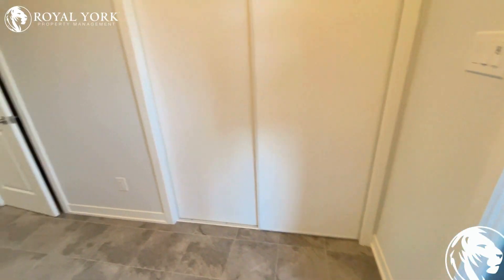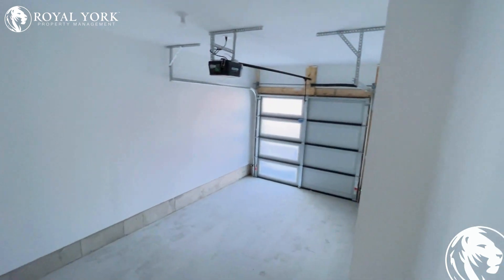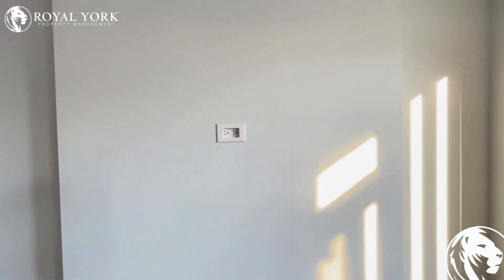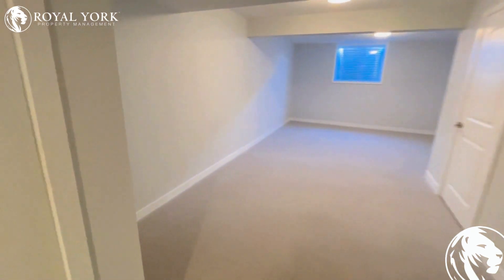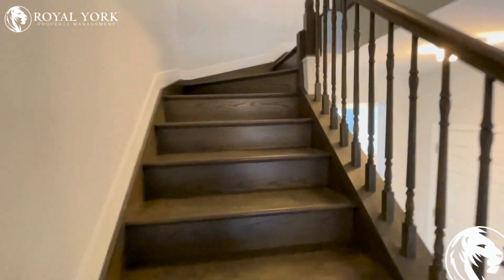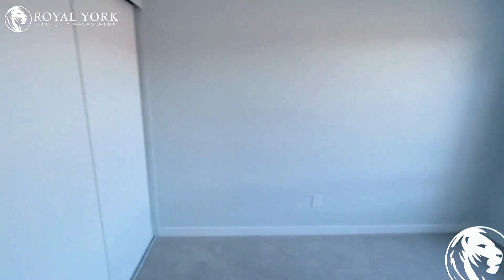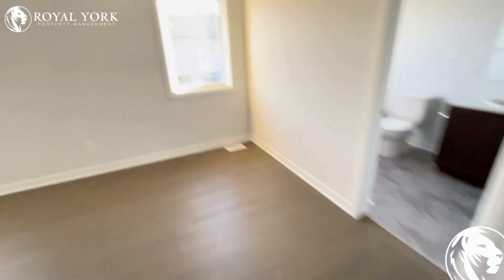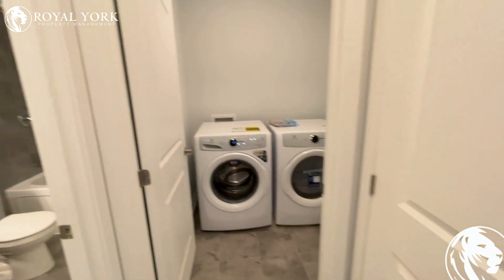3 BED 3.5 BATH - HOUSE FOR RENT - 604 FENWICK WAY, OTTAWA, ONTARIO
3 Bedrooms , 3.5 Bathrooms , Near Parks, Public Transportation, Bus Stops, Schools, Shopping Malls, Grocery Stores, Restaurants, Bars and Sport Clubs. The unit also has an  Upgraded Kitchen,  Stone Countertops, Hardwood Floors,  Upgraded Bathrooms,  Private Terrace/Backyard  and Tons of Natural Light.

604 Fenwick Way, Ottawa, Ontario K2C 3H2
Longfields Drive and Crossgate Street

Enjoy Special Rates From Our Partners:
Rogers
Bell
Apollo Insurance
The Brick

UNIT AMENITIES:

3 Bedrooms  | 3.5 Bathrooms
*Brand New - Never Lived in House
*Upgraded Kitchen
*Stone Countertops
*Stainless Steel Appliances
*Ensuite laundry
*Hardwood Floors
*8 Foot Ceiling
*Upgraded Bathrooms
*Ensuite Bathroom
*Personal Thermostat
*Private Terrace/Backyard
*Tons of Natural Light
*Fireplace
*Central Vacuum

BUILDING AMENITIES:

*Pets Allowed
*Outdoor Patio
*Barbecue Area / Terrace (BT)
*Parking Garage

Available Immediately!!